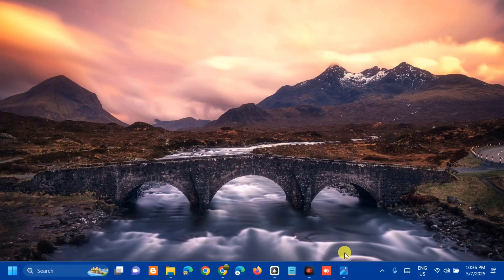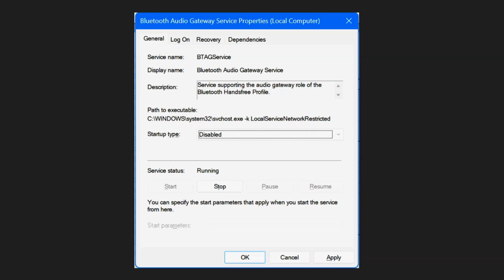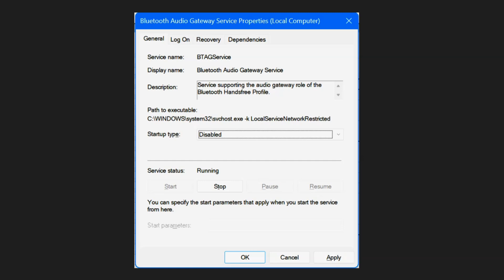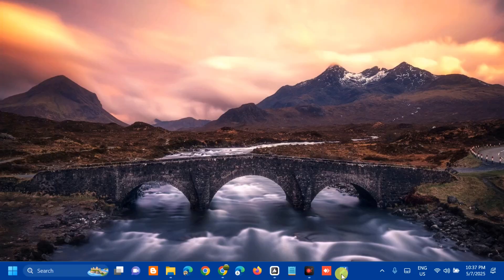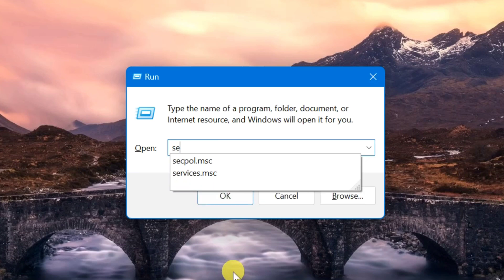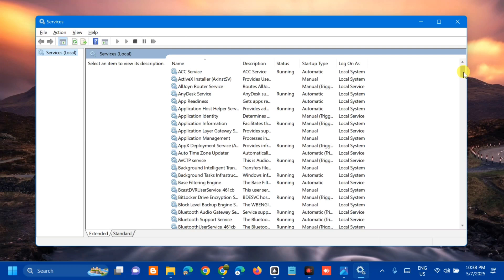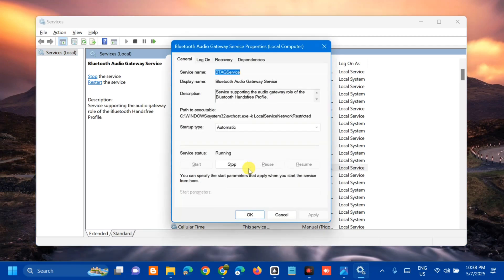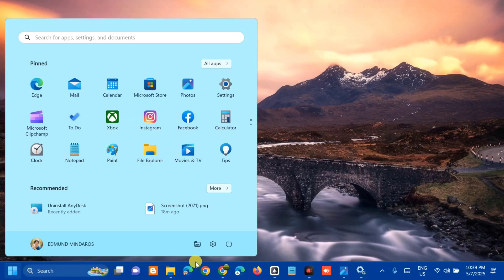How To Permanently Disable Handsfree Telephony For A Bluetooth Device in Windows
In this tutorial guide, you will learn how to disable handsfree telephony in Windows. Handsfree Telephony is a feature integrated into the Windows operating system, enabling users to manage phone calls on Bluetooth-connected devices directly from their computers. Essentially, this service provides seamless interoperability between your phone and computer.

However, a recurrent concern among Windows users is the self-reinitialization of the Handsfree Telephony feature. You may find that even after disabling this feature, it reactivates, typically following a device restart or Bluetooth reconnection. Windows, in its bid to deliver an intuitive user experience, might recognize a Bluetooth device capable of telephony and default to enabling the Handsfree feature. While this behavior aims at convenience, it can be counterproductive when you intend to keep the function disabled.

Disable the Audio Gateway Service:
1. Press Win + R, type services.msc, and press Enter.
2. Scroll down and find Audio Gateway Service.
3. Right-click on it and select Properties.
4. In the Startup type dropdown, select Disabled.
5. Click on Stop to halt the service.
6. Click Apply, then OK.
7. Restart your computer.